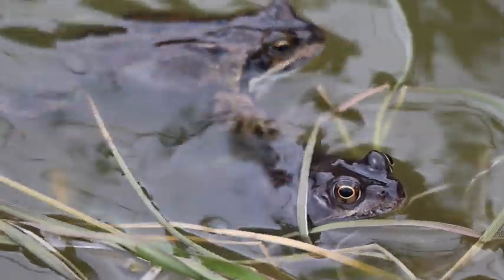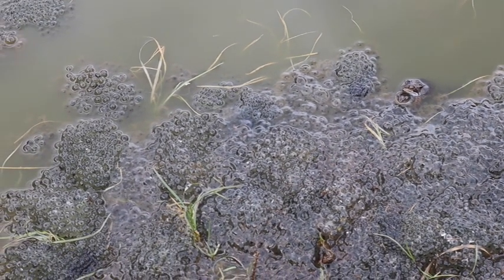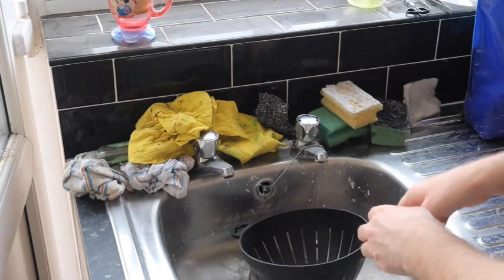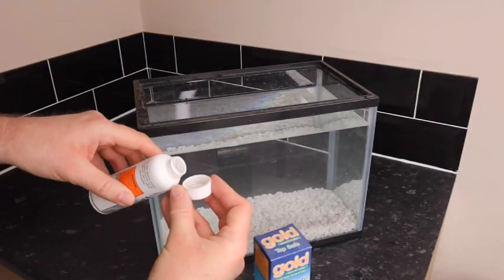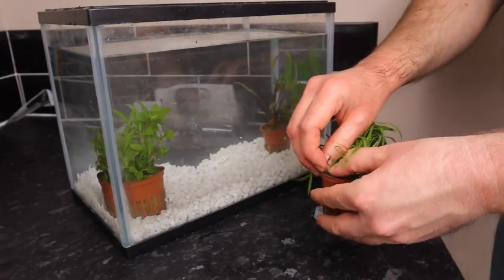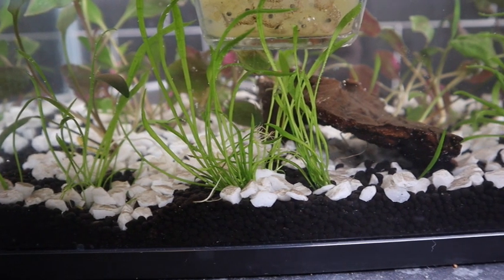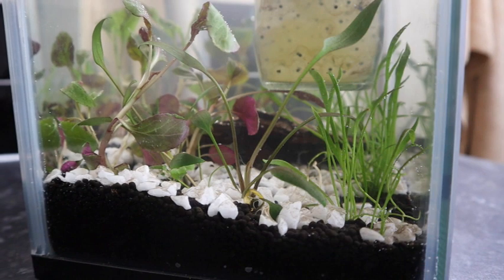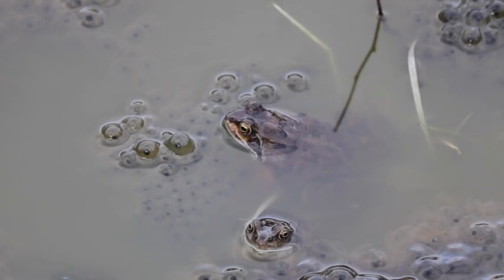Collecting Frog Spawn and How to Set Up a Tadpole Tank - Frog Watch 2022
Frog Watch returns for another season! In today's video, I collect some frogspawn and show you how to set up an aquarium for tadpoles.